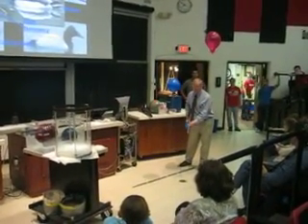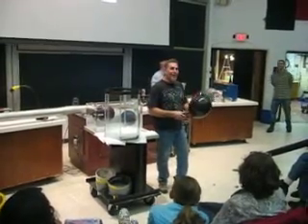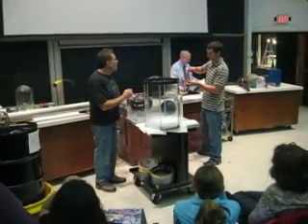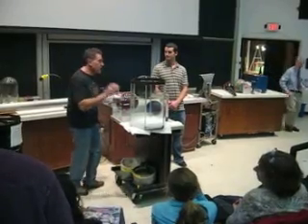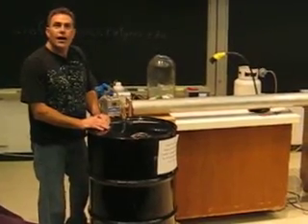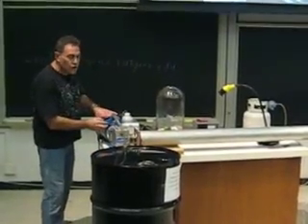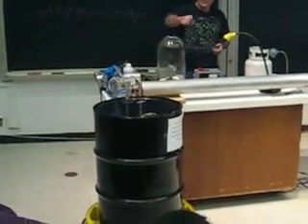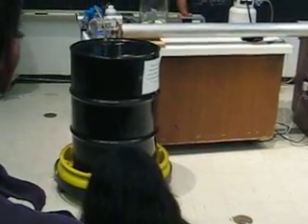Physics for Kids at Rutgers University 3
This was a free physics demonstration led by Dr. Mark Croft and David Maiullo at Rutgers University.  The demonstrations presented were designed not just to inform but with an eye toward
humor and exciting the imagination. The object of the show iwas to emphasize the fun in science.